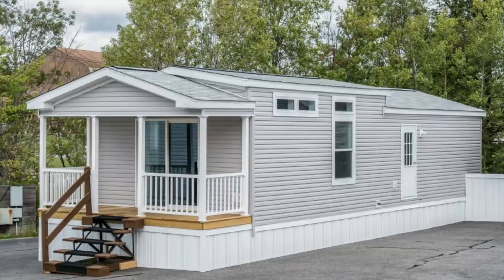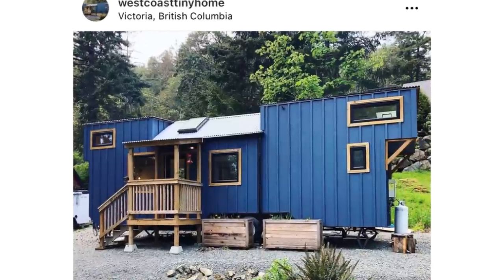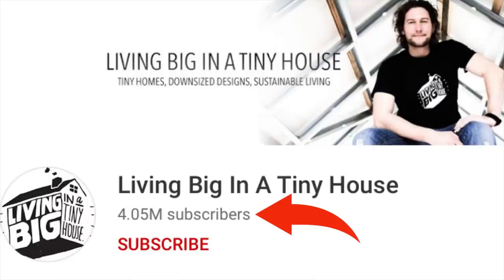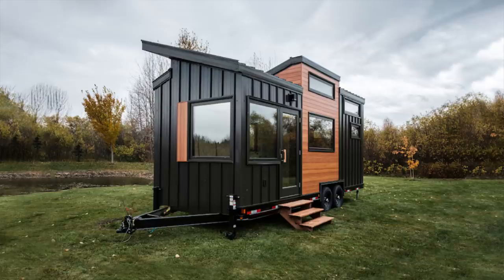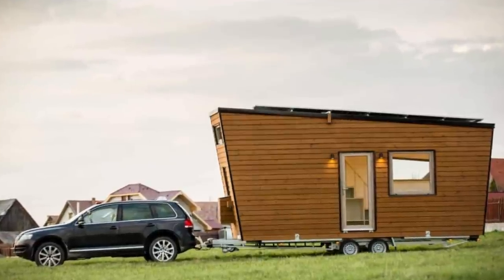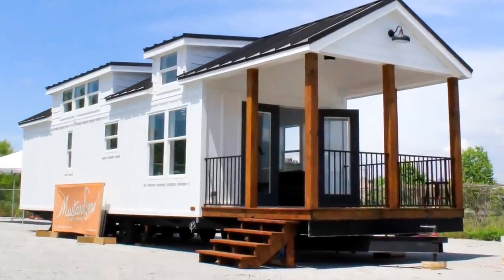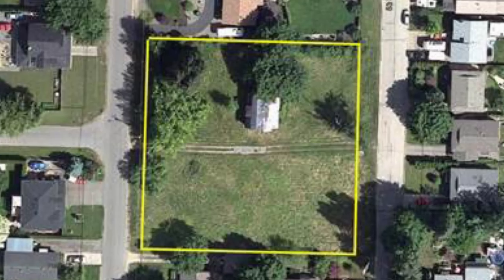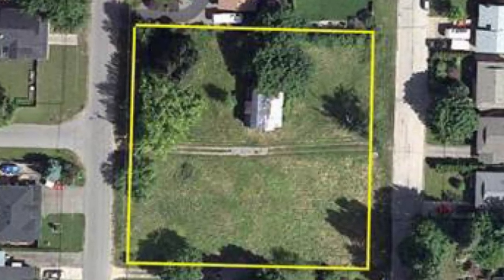3 Reasons Single Wides are better than TINY HOMES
Affordable housing has been a very hot topic this year and I think more and more people are going to start looking at homes with a smaller budget to stay within their budget. There are a lot of choices in the small foot print segment of housing, there are single wides, accessory dwelling units, park models and tiny homes and there can be positives and negatives to each. In this video I compare single wide manufactured homes to tiny homes and give you three reasons I think make single wides the better options.